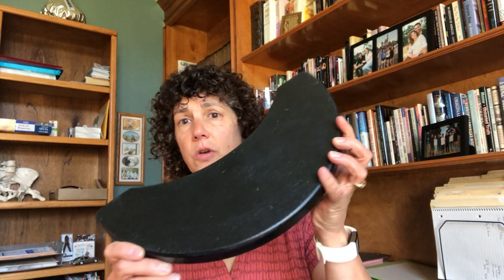Proximity Switches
Proximity switches are electronic switches commonly used in Head Arrays. These switches can also be used under the surface of a tray to provide a power wheelchair driving method for people with fair upper extremity control.

Michelle is an occupational therapist in private practice, Access to Independence. She is a well-respected lecturer and author. She is the co-editor of Seating and Wheeled Mobility: a clinical resource guide, editor of Fundamentals in Assistive Technology, 4th ed., NRRTS Continuing Education Curriculum Coordinator and Clinical Editor of Directions magazine. Michelle is a member of the Clinician Task Force. Michelle is a RESNA Fellow, certified ATP, certified SMS and is a Senior Disability Analyst of the ABDA.